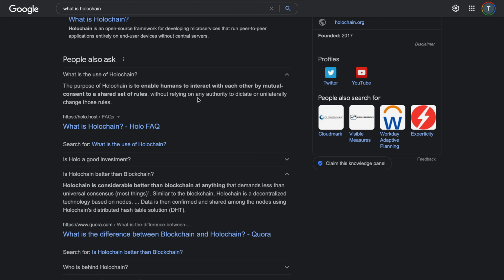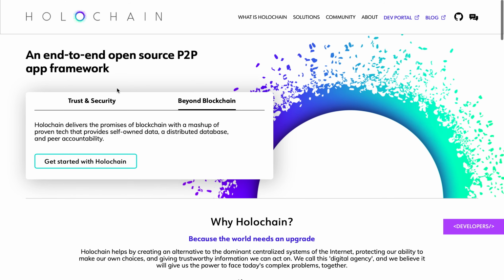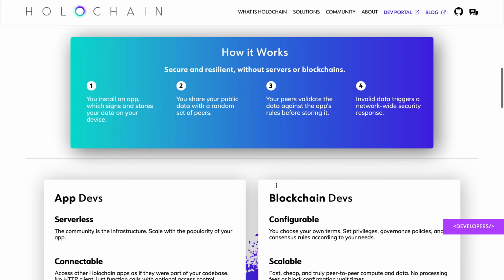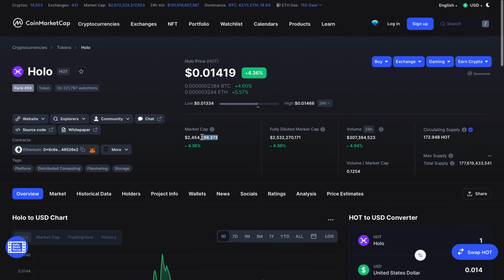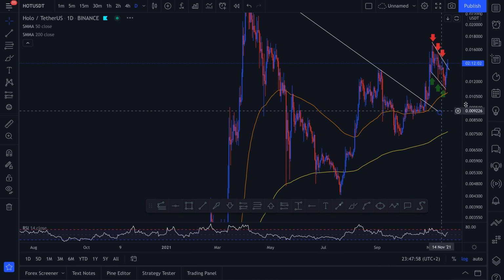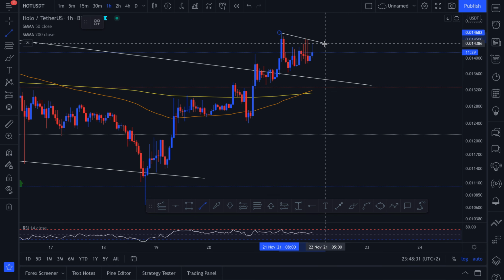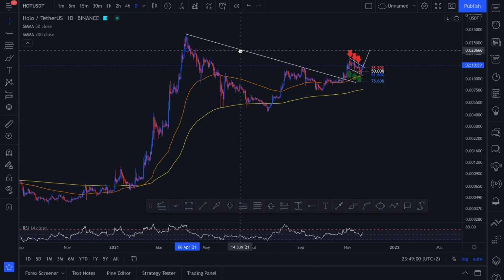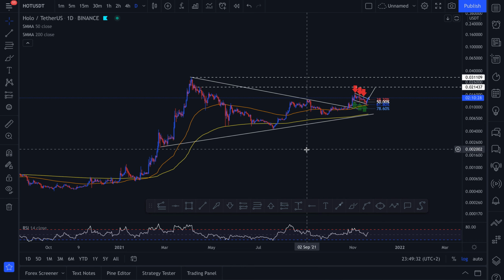HOLOCHAIN FULL REVIEW! | HOT Price Prediction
Welcome Back to Crypto Jet, today's video is about HOLOCHAIN FULL REVIEW! | HOT Price Prediction, I am going to do a full analysis of HOLOCHAIN coin. Fundamental Analysis will be discussed as well as an Technical Analysis of HOLO. We will firstly go over the HOLOCHAIN website, to explain what HOLO exactly is and does within the crypto world.